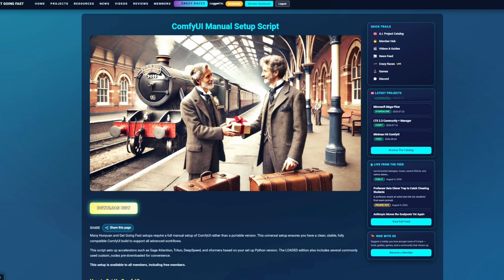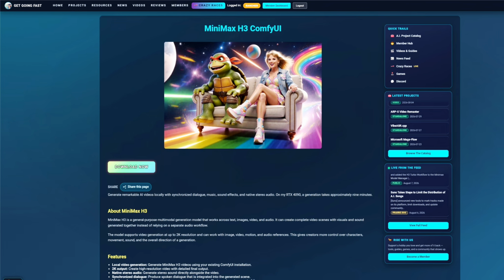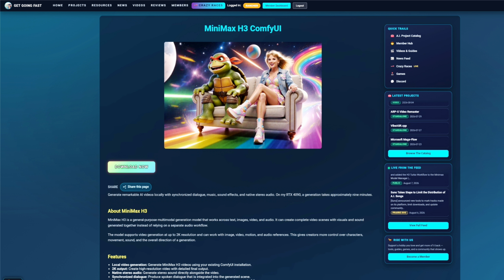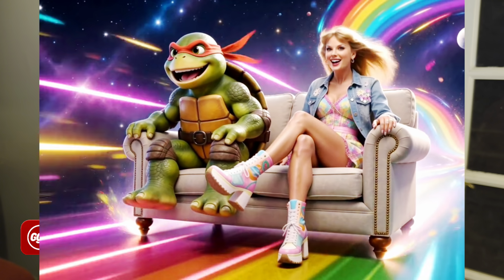Exciting MiniMax H3 Speed Update!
MiniMax H3 just got a major speed and workflow upgrade!

We’ve updated the free Get Going Fast ComfyUI installer for better performance, and added a MiniMax H3 Model Manager that installs the custom nodes needed for the optimized workflows. With these changes alone, I've seen inference time drop by 50%!

 I’ve also added a MiniMax prompting guide you can use with ChatGPT to help generate stronger, more consistent video prompts.

(Free with a Get Going Fast account)

Free for FARM HAND members and above, or available as a one-time purchase.